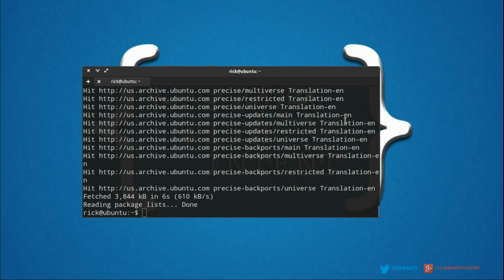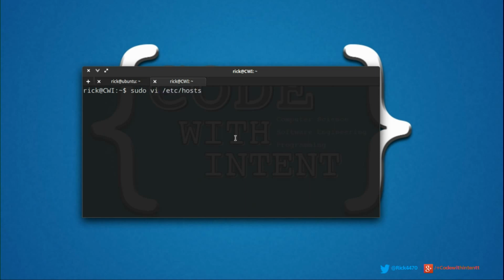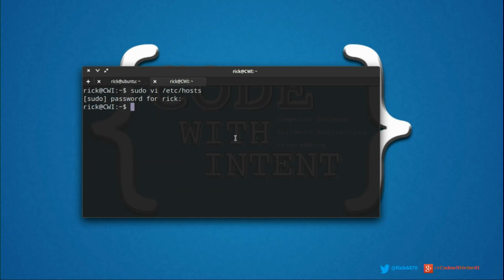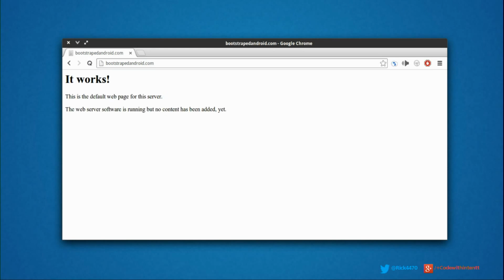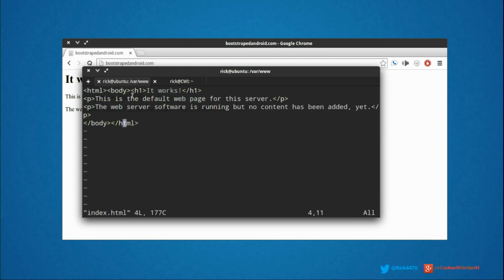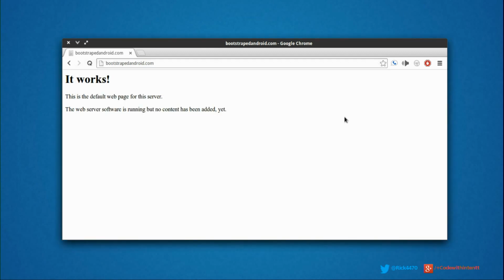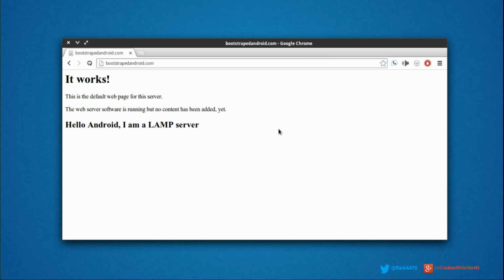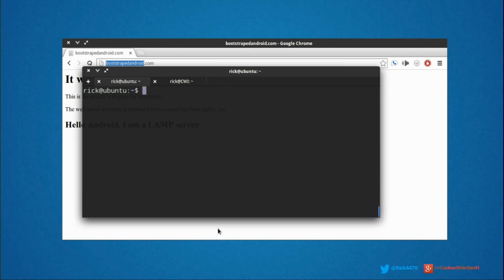How to setup a LAMP stack part 5: Configure custom hostname and test out lamp server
Life is short, learn how to transform into a full-stack developer